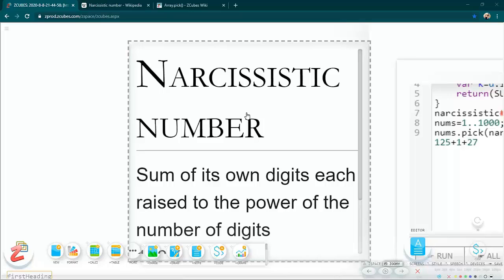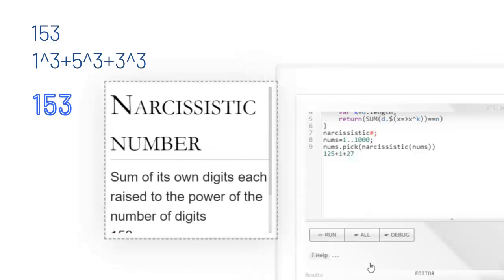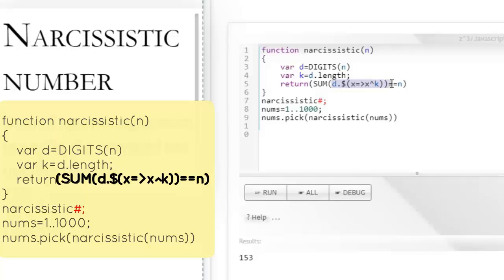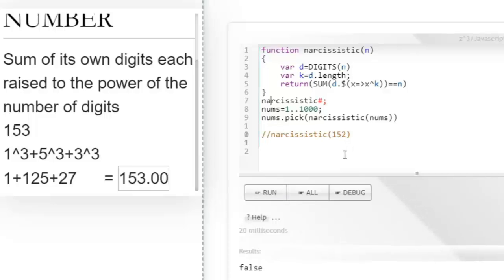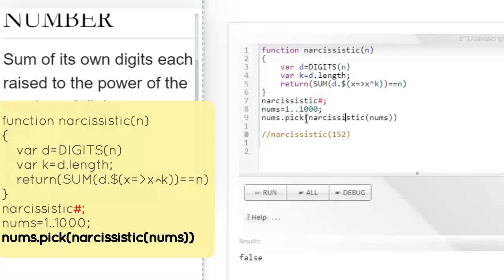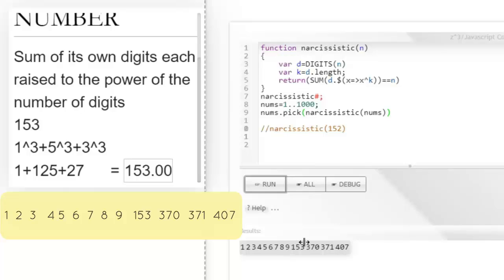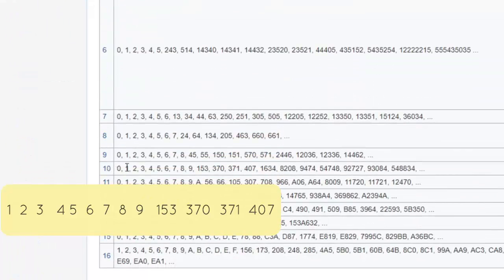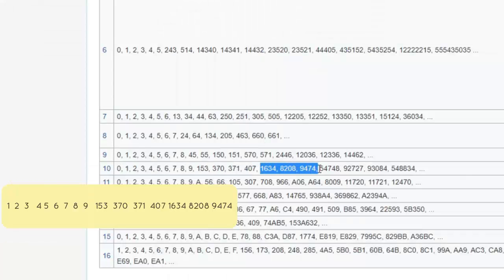Narcissistic Numbers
Narcissistic numbers are numbers which you obtain when you take sum of the power of each digit to the length of the number, you get the number itself. For example the number 153 is equal to 1^3+5^3+3^3. Can you find out other such numbers? In this video you can understand how you can use Z to easily find out  such numbers.

Try it yourself. and click the ZCubes button. Experience omnifunctionality.